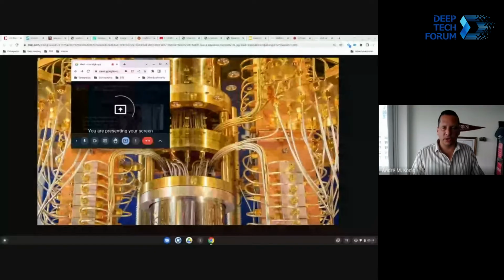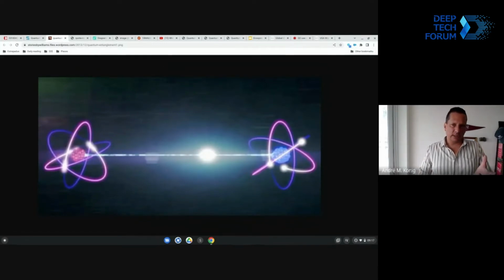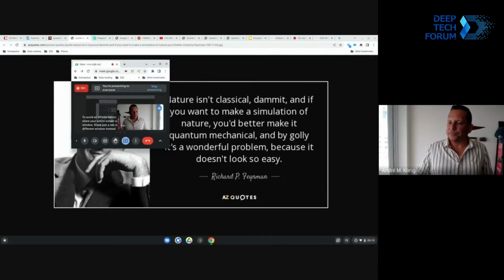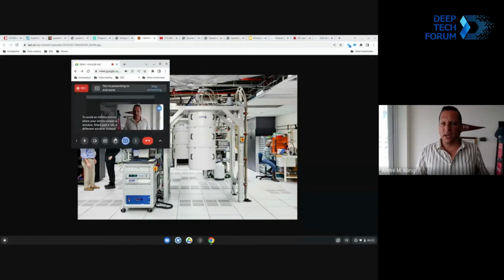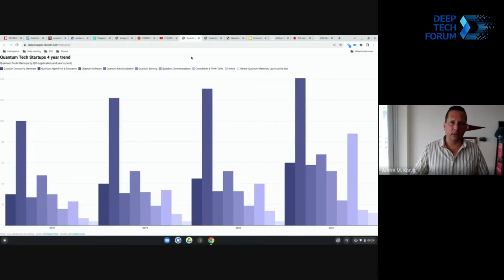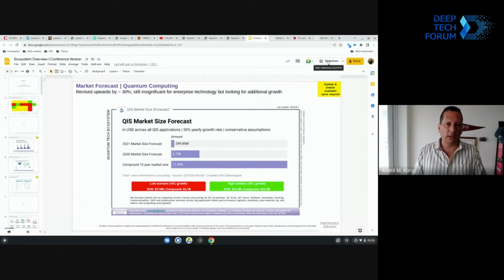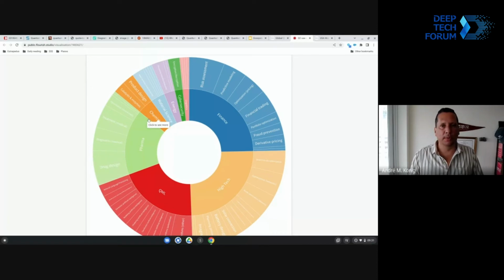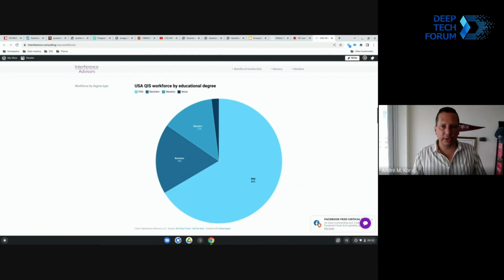André M. König - Quantum Computing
André is the Publisher & Chief Editor of the leading Quantum Tech business magazine. As a speaker & expert he has been featured in the New York Times, Forbes, The Wall Street Journal, and Popular Science.

One Quantum’s mission is to provide a global community with local chapters, professional mentoring, career opportunities, and quantum tech skills. In this video André will be sharing his expertise on, ""Quantum Computing in 2022, from Science Experiment to Commercial Reality."